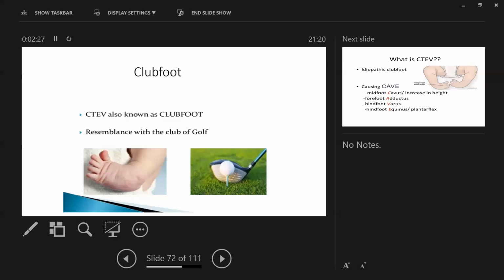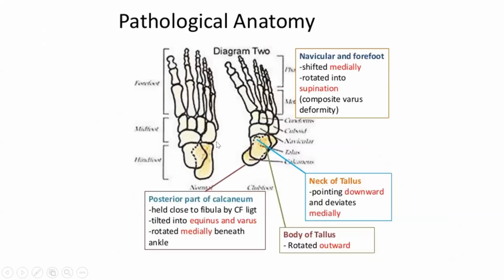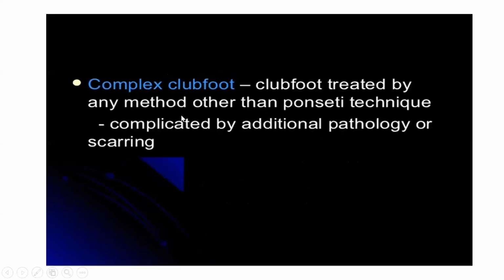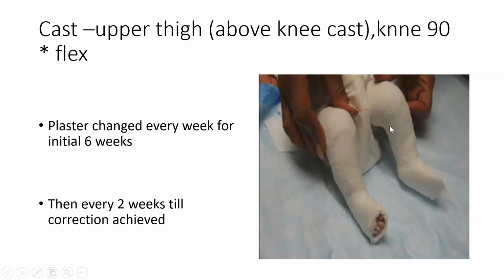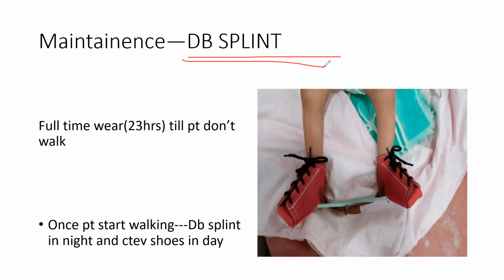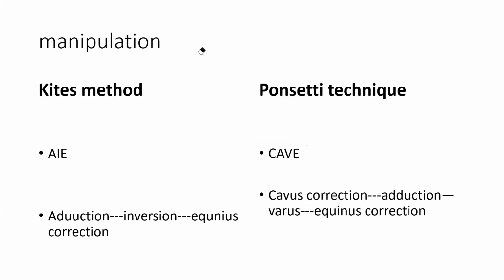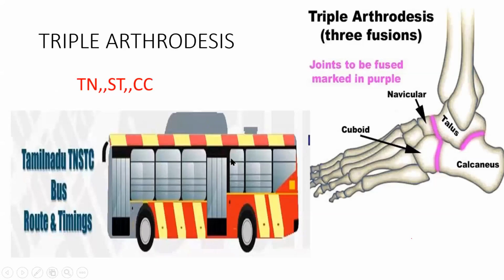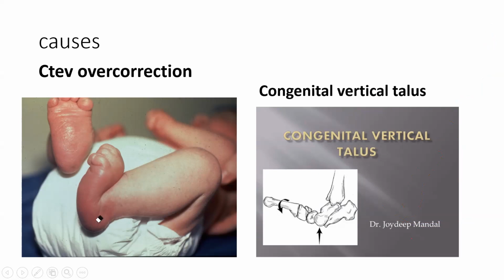CTEV (Club foot)